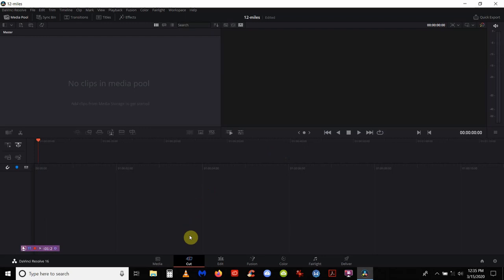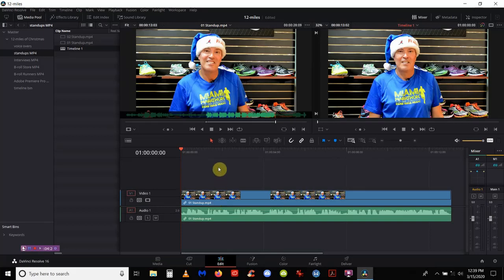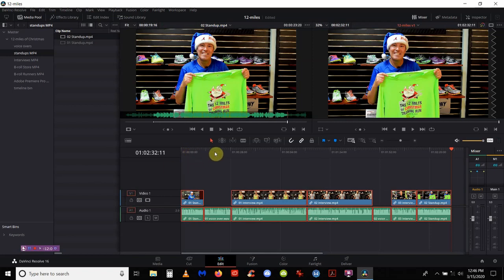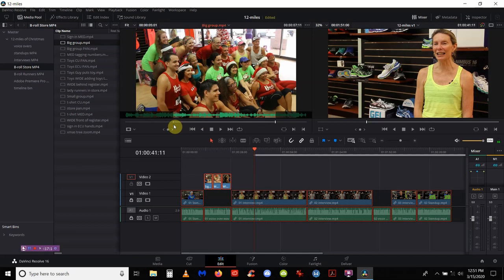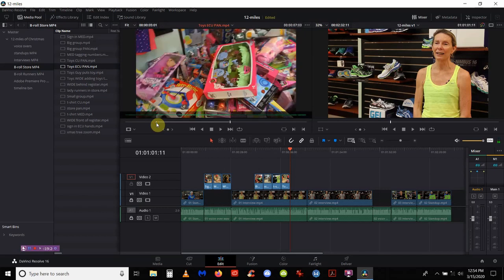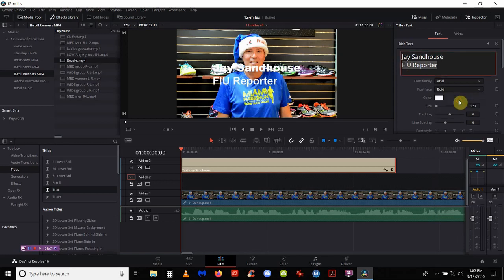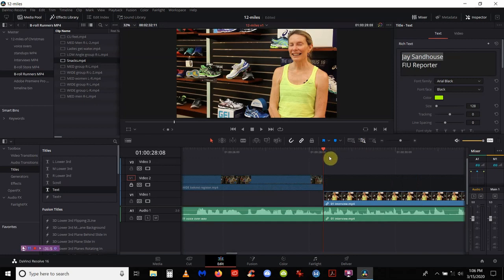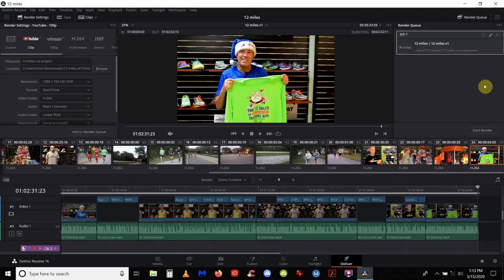Learning Davinci Resolve 16 with 12-Miles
Special thanks to Jay Sandhouse for footage

This video is intended as a starter training on Resolve. It is not intended as a comprehensive training on Resolve.

 **NOTE** - If you make a mistake during the project above, use UNDO (CNTRL+Z on WIndows, CMD+Z on Mac)

Pre-shoot preparation (pre-production)
1. Do not go to your shoot COLD – that is, do not show up to your shoot without properly preparing, first.
2. Prior to interviewing/shooting, do your own research on the topic of the video so you know some of the interesting facts the viewers want to know about.
3. If possible, pre-interview your interviewee to get an idea for for a story "angle," or the point of view from which to tell the story and to help formulate questions to use when shooting the interview bring this out.

Production (shooting)
1. ALWAYS USE HEADPHONES WHEN RECORDING AUDIO, ESPECIALLY FOR INTERNVIEWS.
2. CHECK YOUR RECORDED INTERVIEW AUDIO FOR QUALITY BEFORE ENDING THE INTERVIEW. NEVER ASSUME IT CAME OUT FINE.
3. Properly frame your interviewee: 1-bust shot from middle of chest up 2-Look room (more frame space in the direction the interviewee is looking), NO distractions in the frame (backgrounds including light switches, plugs, messy desks, odd objects, shadows, other people, etc.) When area is ugly, shoot the interview frame tighter (within reason. If it’s too ugly, find another place).
4. Find a reasonable sound environment. Avoid distracting background noise and windy conditions.
5. Use the interview answers to guide what b-roll to shoot. Get shots of what the interviewee(s) spoke about. Remember, you are the eyes of your viewers. Shoot lots of b-roll. Shoot wide, medium and close ups. When in doubt shoot 2 shots: wider and then much tighter (don’t just zoom. Get closer).
4. Shoot b-roll that matches any voice over(s) (you talking) that you plan to add.
5. REMEMBER- when shooting b-roll, closer, tighter shots are much more interesting that wider shots. Shoot both, but favor closer, tighter shots. Move the camera closer when possible, don’t just zoom.
6. When shooting any kind of work being done, use the 5-shot method: 1-CU HANDS, 2-CU FACE, 3-WIDE SHOT (just wide enough to show where they are), 4-OVER THE SHOULDER, 5-ALTERNATIVE SHOT (an angle not yet covered: high angle, low angle, side angle, extreme cu, etc., be creative!)

Pre-Edit preparation
1. Transfer all of your footage to a bin on your hard drive.
2. Review and organize your footage. Make folders inside your main project folder to organize your footage by category: 1) stand ups, 2) interviews, 3) voice overs (your voice recorded on your phone), 4) B-roll (then make sub-folders inside your B-roll folder for the different B-roll types. Example, for a shoot about a bakery: b-roll sub-folder 1- for all the shots of preparing and baking bread, sub-folder 2 - icing cakes, sub-folder 3 - decorating cupcakes, sub-folder 4- stocking shelves, sub folder 5- assisting customers, etc.)
3. VERY IMPORTANT – RENAME YOUR SHOT FILES FROM THE CAMERA FILE NAMES TO WHAT THEY REALLY ARE. THIS IS TRULY HELPFUL WHEN EDITING (Examples: cu kneading dough, cu baker's face, OTS (over the shoulder) kneading dough, wide shaping bread loaves, med placing bread dough in oven, med removing baked bread from oven, cu baked bread).
4. Now that you have reviewed all your interview footage and b-roll, write and record your voice overs into your phone and transfer them into your project sub-folder for voice overs.
5. If you want to use music (not required), find it on YouTube Audio Library and import it into a sub-folder you create called MUSIC in your project folder of your hard drive.